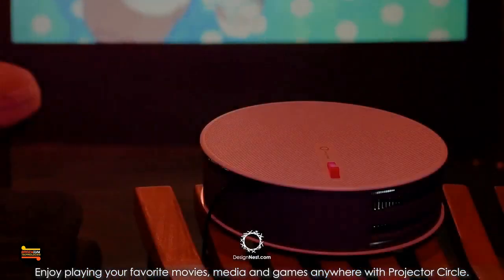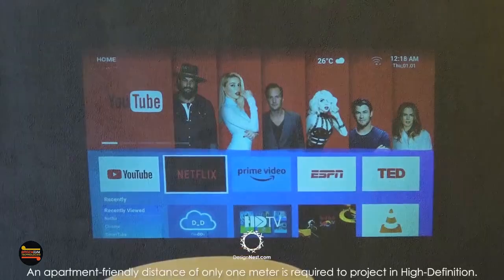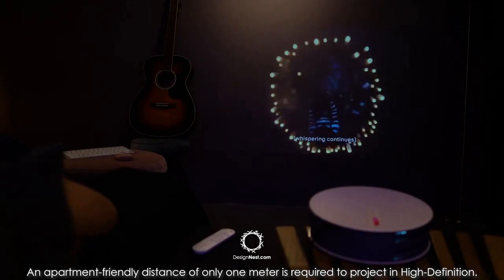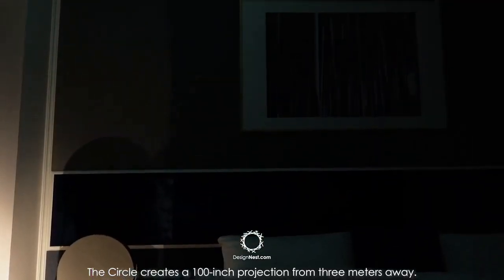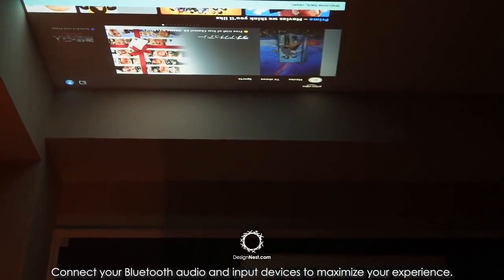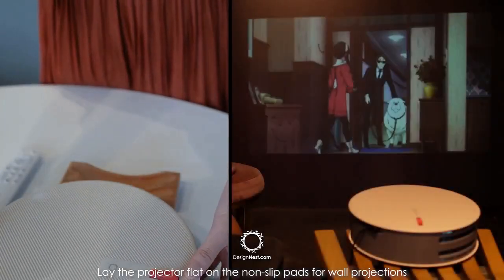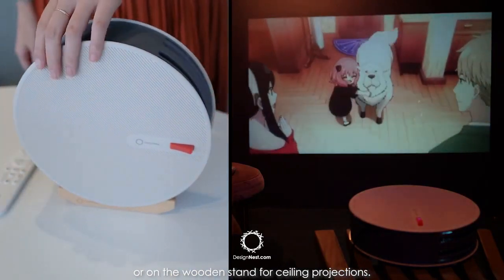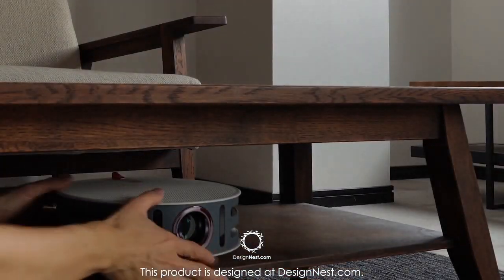All Rolled Into One Mastery | DesignNest's Funny Projector Secrets!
DesignNest Projector Circle combines aesthetic design with outstanding functionality, making it a uniquely designed portable projector. Paired with our uniquely designed wooden base, you can rotate the projector 360° vertically to project the image onto the ceiling, experiencing a chic perspective of a 100-inch screen. Meanwhile, it also supports horizontal projection, suitable for various daily scenarios. When not in use, place the projector lens down on the wooden base for easy storage, protecting the lens while serving as a minimalist art piece to adorn your desktop space.

Rotate it 360 degrees vertically for the best projection angle & great viewing. Safest lens protection and more labor-saving operation